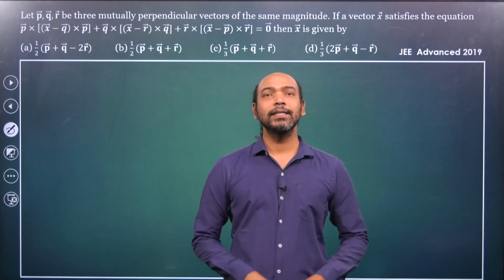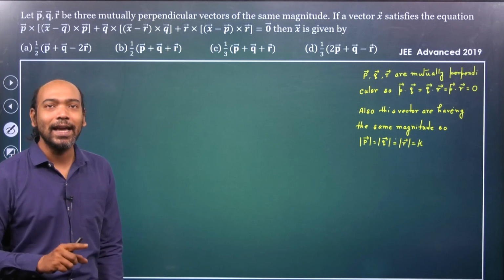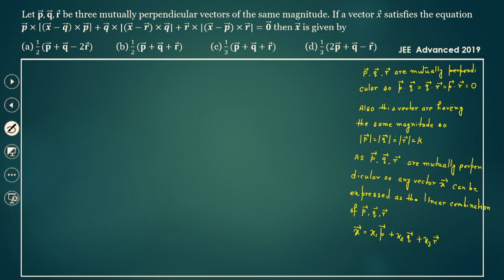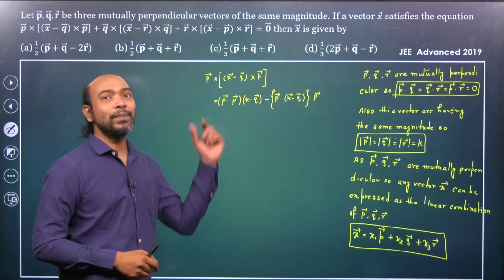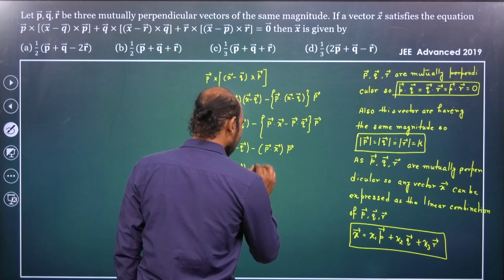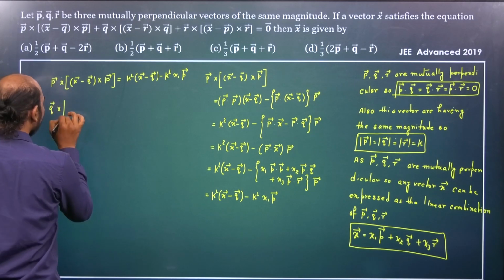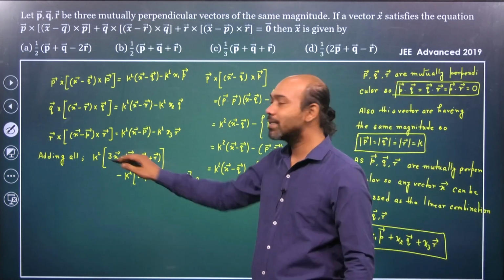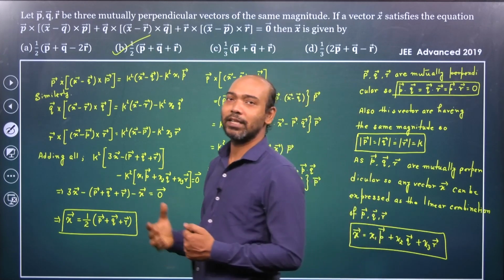Q 7 07 06 2022